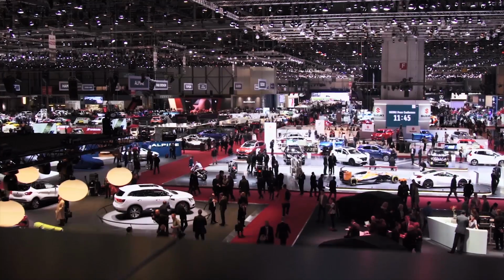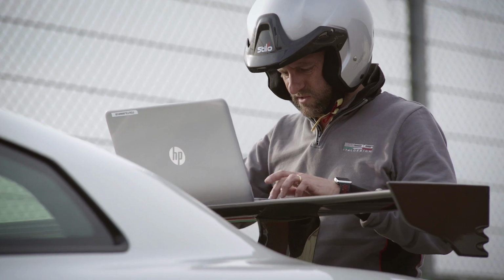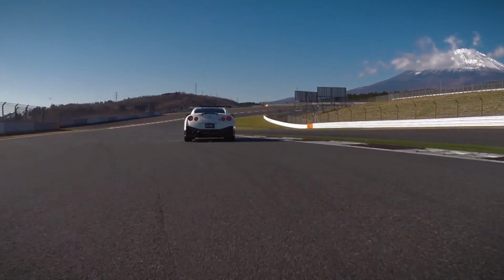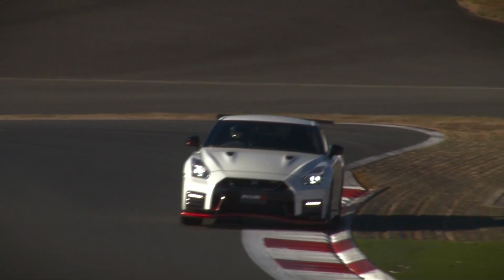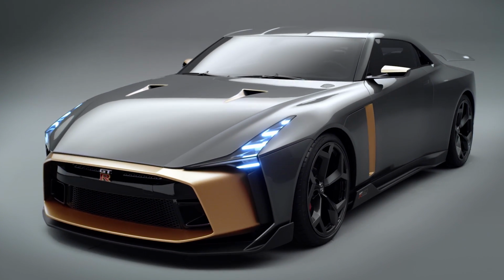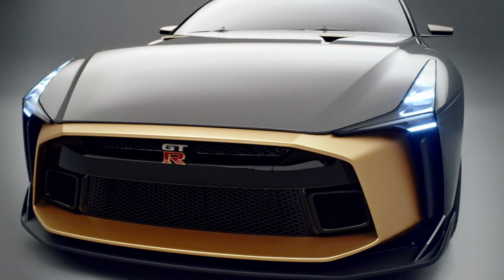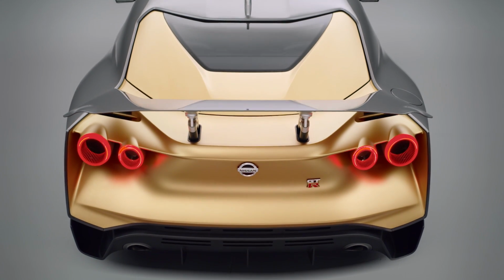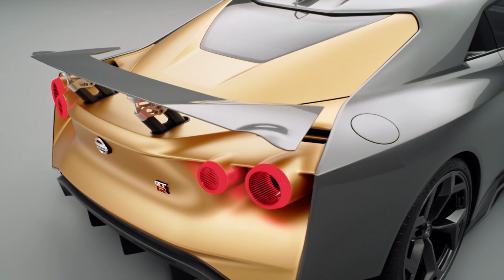Nissan GT-R 50 by Italdesign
Are you curious about how a project like the Nissan GT-R 50 by Italdesign was born? Discover it in this video